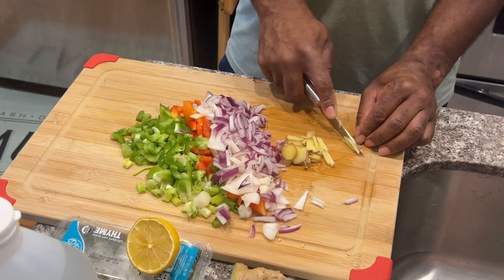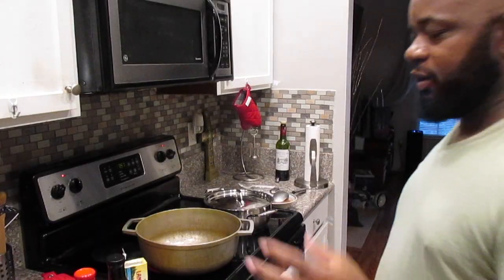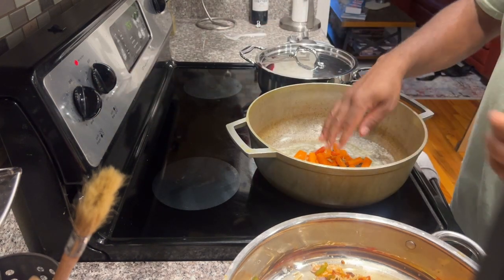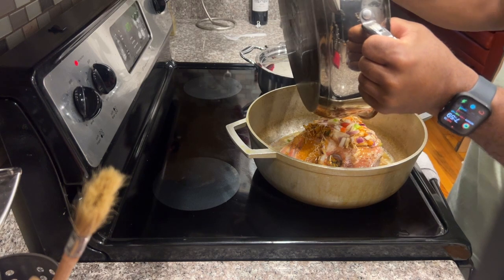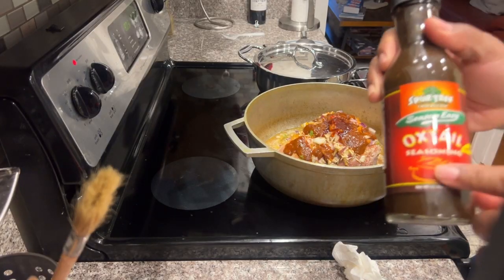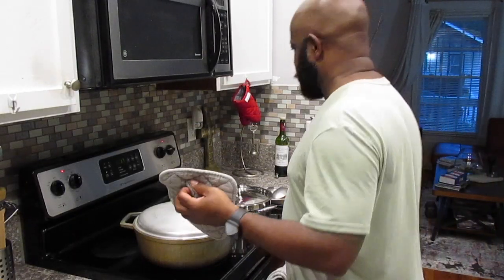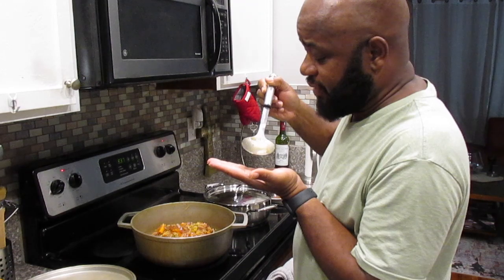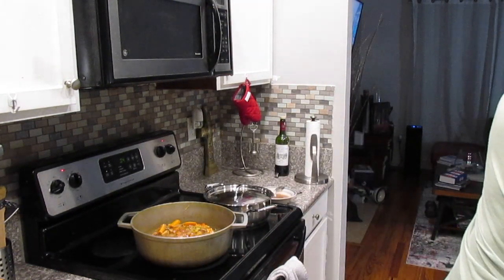Jamaican Style Steam Snapper Head. BIG SNAPPER HEAD. Cooking At OAF Manor EP 03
Steaming a Big Snapper Head, Experimenting a little bit.

For more from this Creator, check out behind the magic film set construction.  @OAFDesignStudio